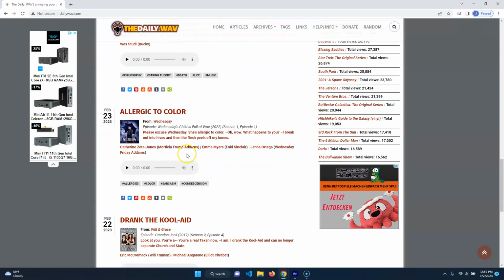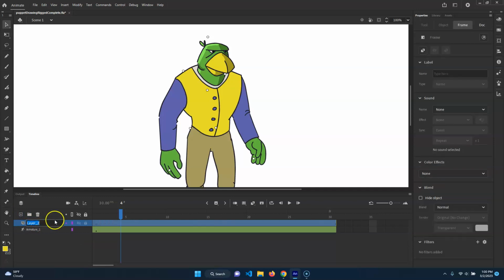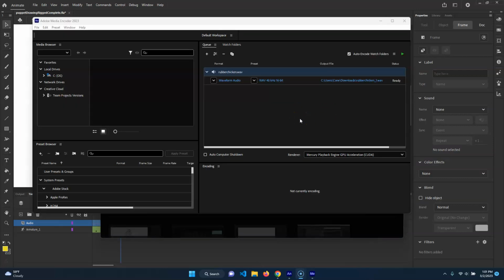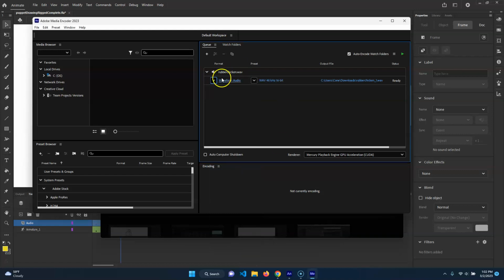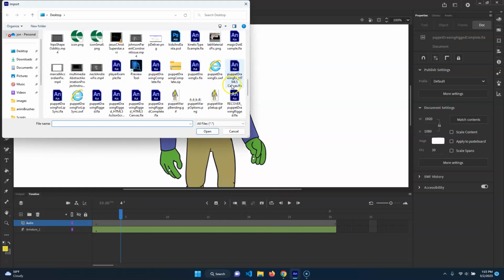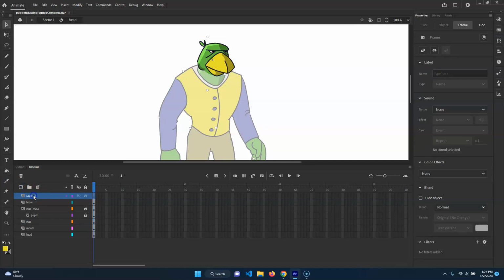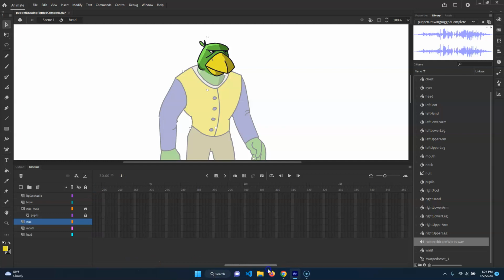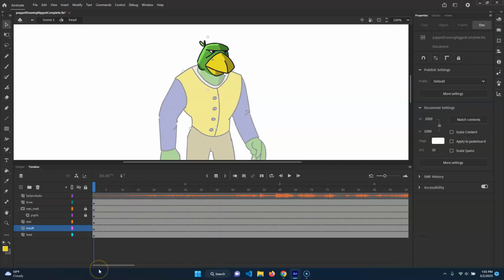Adobe Animate Auto Lip-Sync